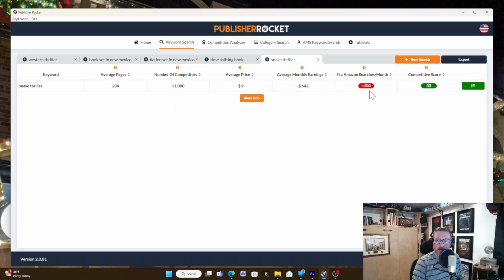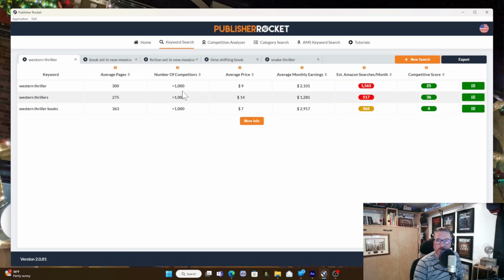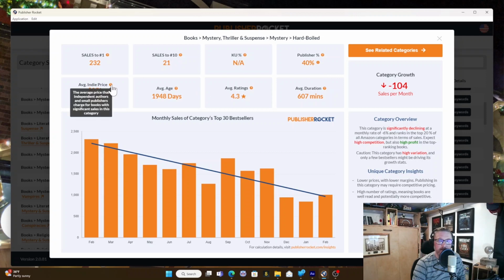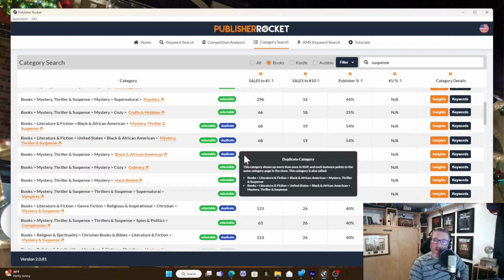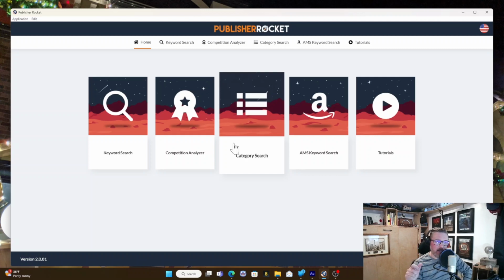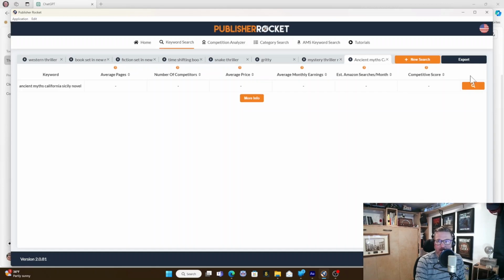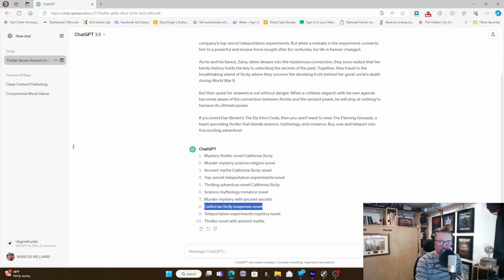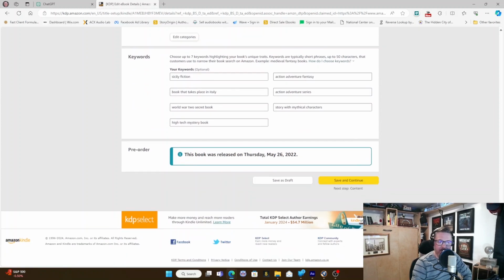Self-Publishing Made Easy Lesson 7: Search Keywords and Genres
Welcome to Lesson 7 of Self-Publishing Made Easy, your free guide to my research and experience into self-publishing. In this lesson we focus on researching and choosing the best keywords and categories (genres).

If you wish to support these lessons, you can find humorous author and book related apparel and merchandise